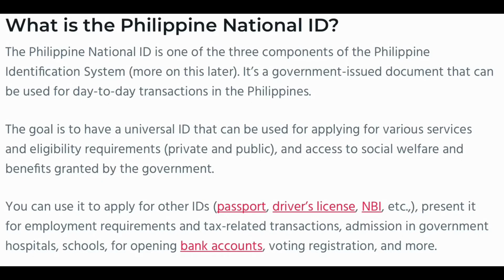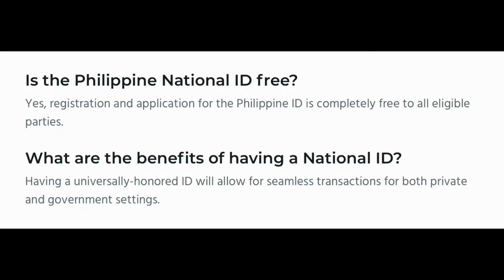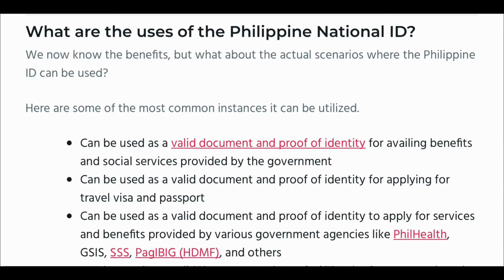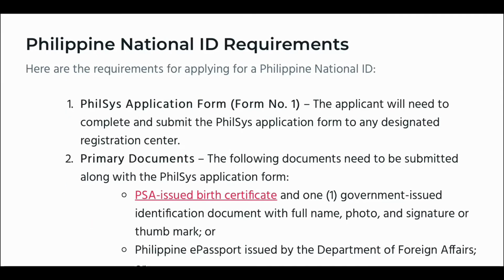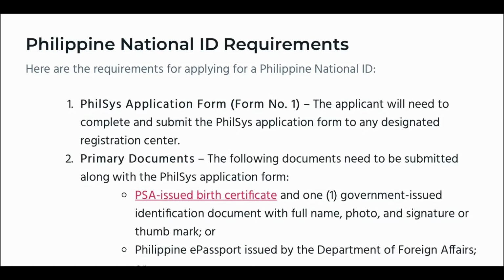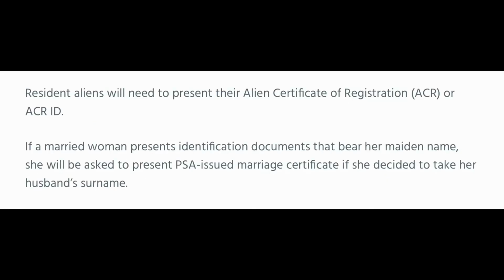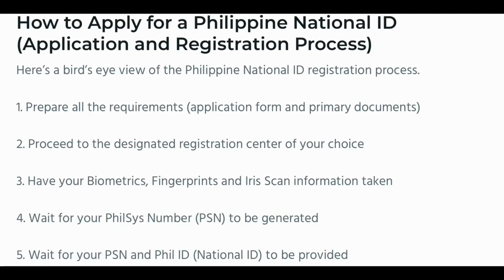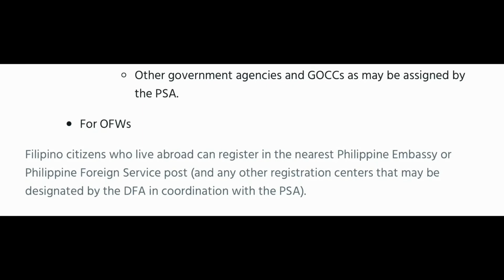Frequently Asked Questions About the Philippine National ID | IS IT FREE? How To Apply and Register?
What is the Philippine National ID?
The Philippine National ID is one of the three components of the Philippine Identification System (more on this later). It’s a government-issued document that can be used for day-to-day transactions in the Philippines.

The goal is to have a universal ID that can be used for applying for various services and eligibility requirements (private and public), and access to social welfare and benefits granted by the government.

You can use it to apply for other IDs (passport, driver’s license, NBI, etc.,), present it for employment requirements and tax-related transactions, admission in government hospitals, schools, for opening bank accounts, voting registration, and more.

It aims to be the “one” ID that Filipinos (and alien residents) will have and can use for the purposes mentioned above.